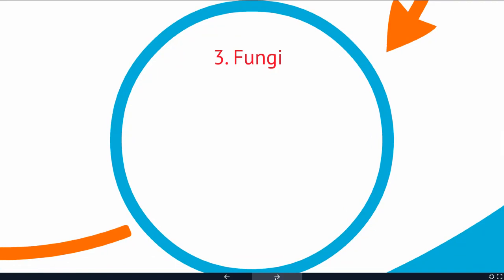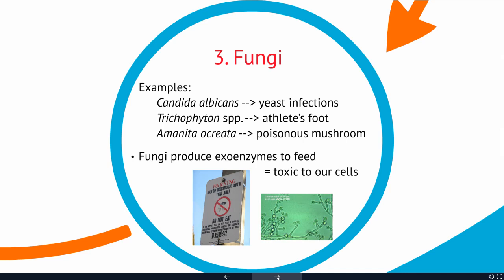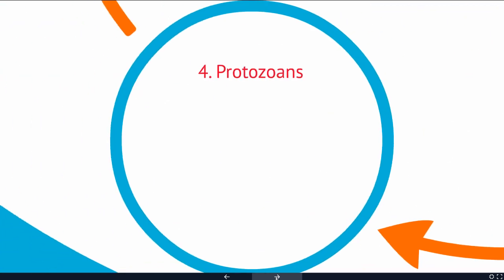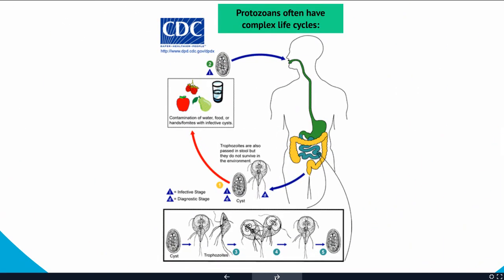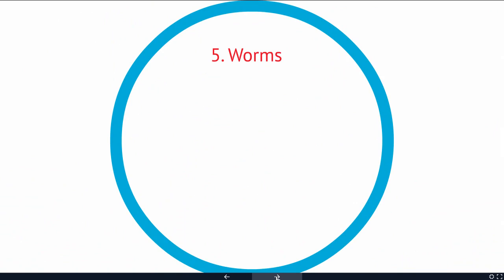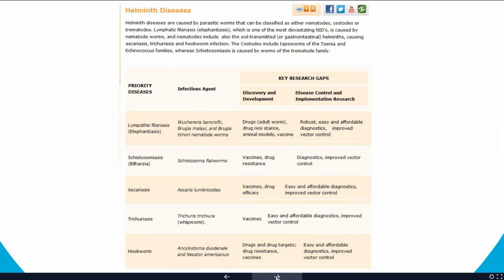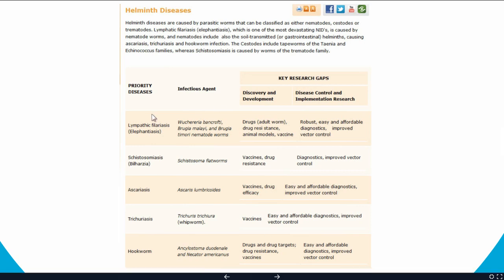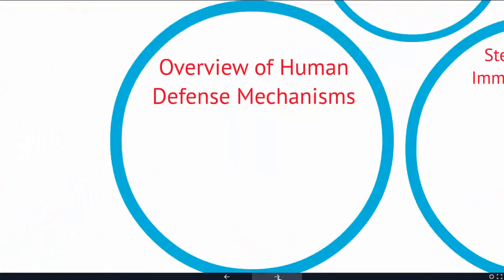Immune System Lecture Part 2